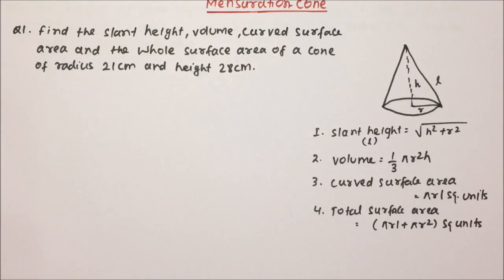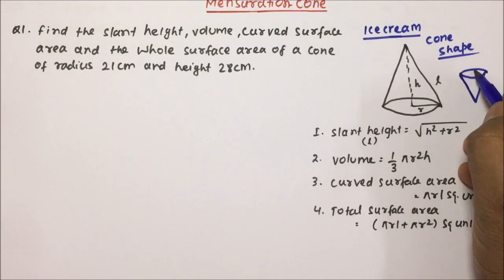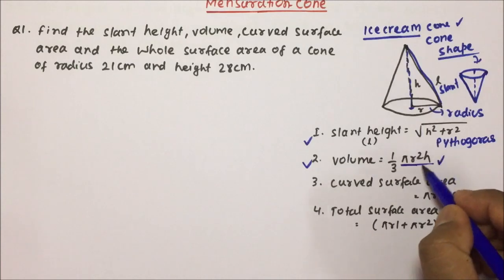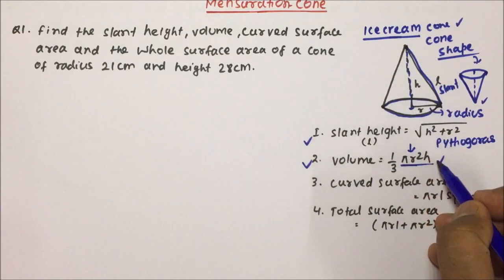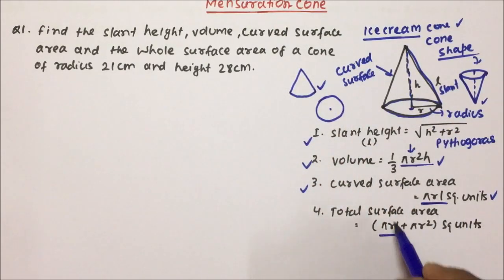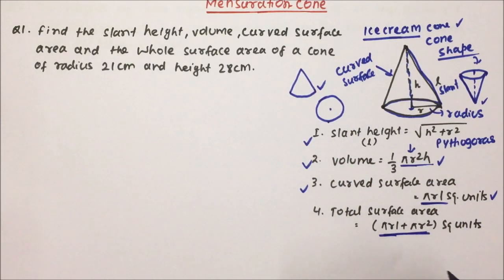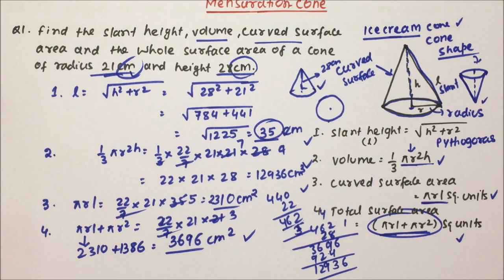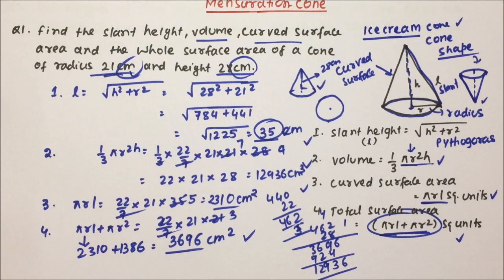Cone - Slant height & Surface area | Mensuration | Aptitude | Part-26 | Pratik Shrivastava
Quantitative APTITUDE
Mensuration - CONE
slant height, volume & Curved surface area